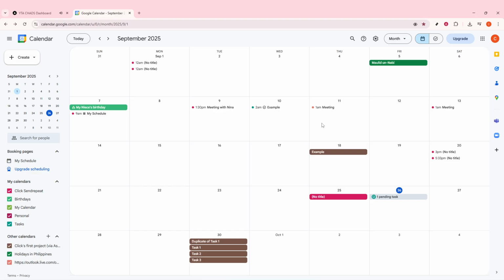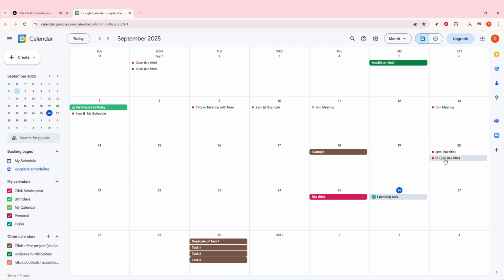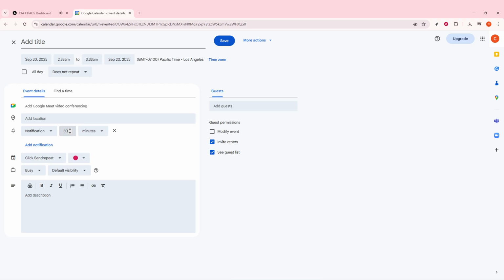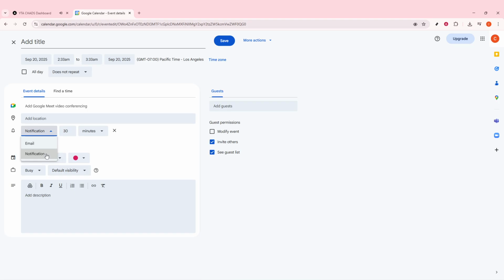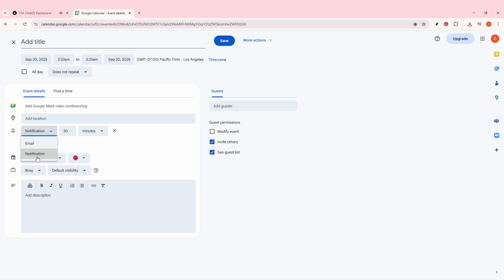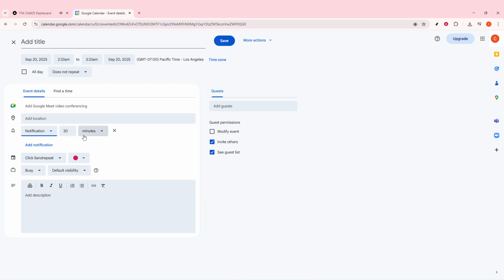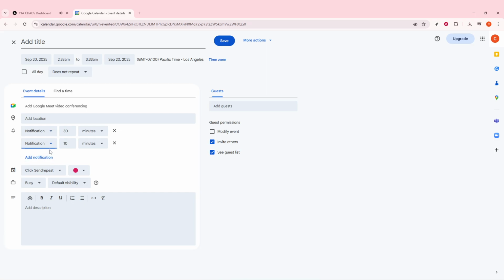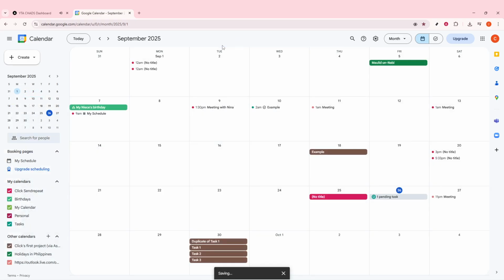How to Set Alarm in Google Calendar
Want to make sure you never miss an important meeting or deadline? Learn how to set an alarm in Google Calendar with this easy step-by-step guide. From creating reminders and customizing notifications to syncing alerts across your devices, this tutorial covers everything you need to stay on top of your schedule. Whether you’re using Google Calendar on desktop, Android, or iPhone, you’ll discover how to set up pop-up alerts, email notifications, and mobile alarms that keep you on time. Perfect for students, professionals, and anyone managing a busy lifestyle, setting alarms in Google Calendar will help you stay organized and stress-free.